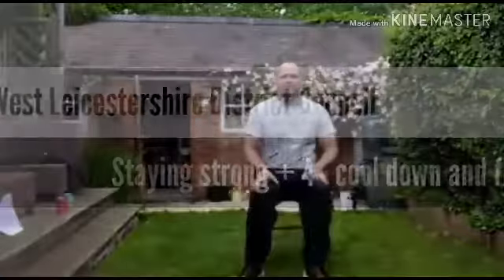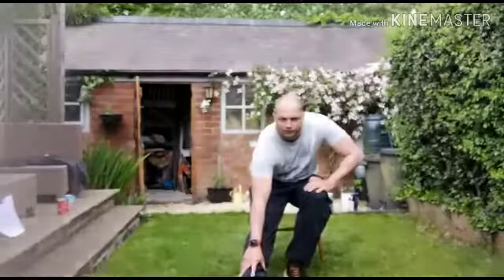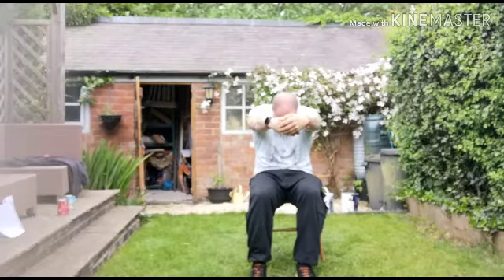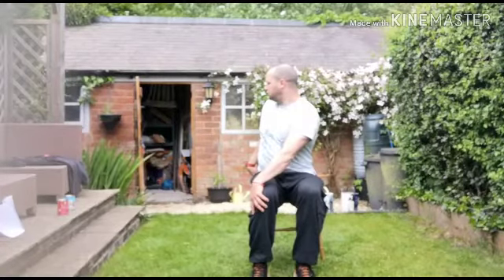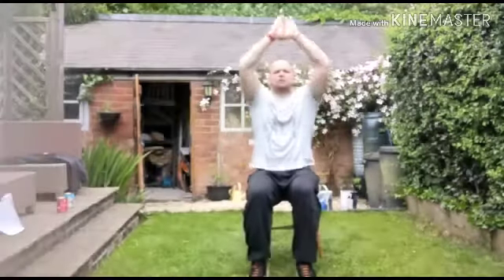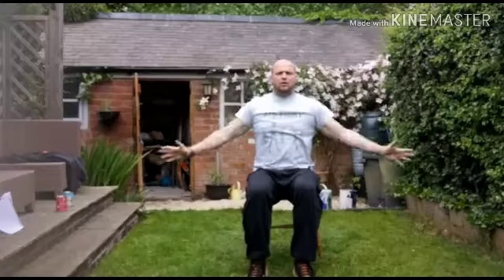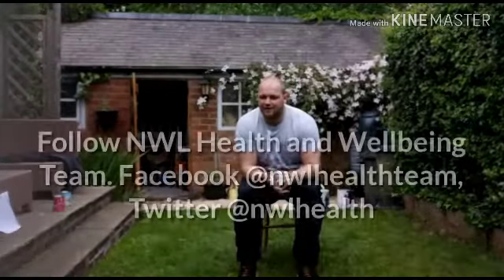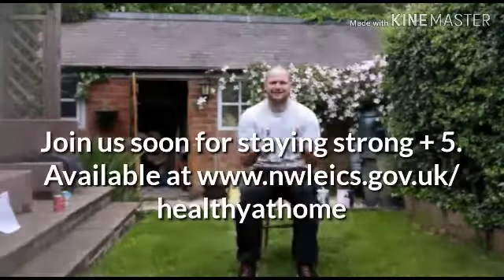Staying strong + 4 - cool down and flexibility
This 4 minute cool down was made as part of our 4th workout. It will help to keep loosen of your muscles after the full workout. We encourage you to try the other sections of the 4th workout